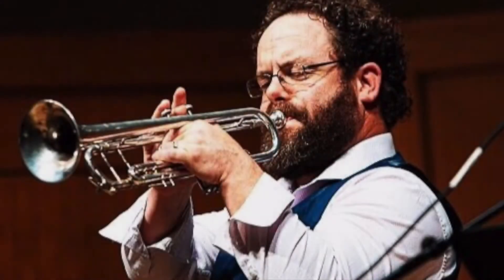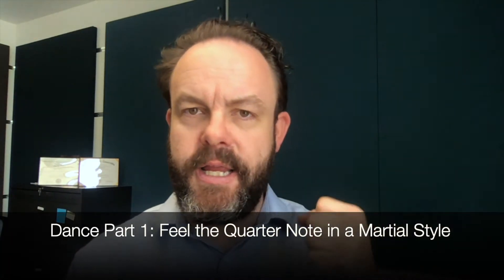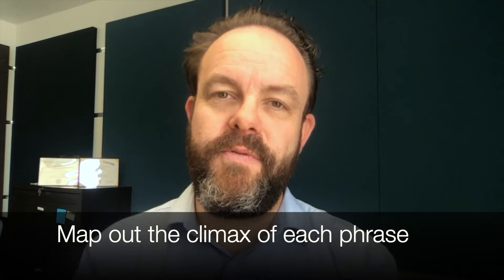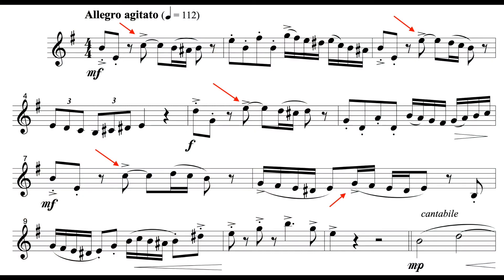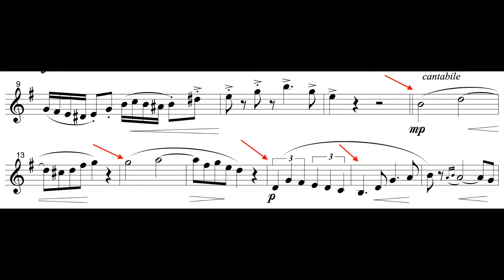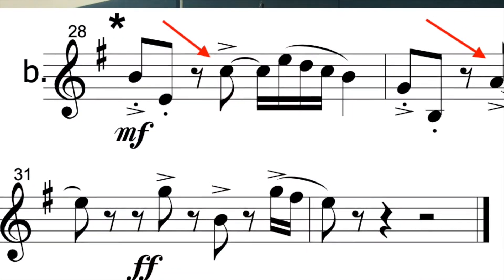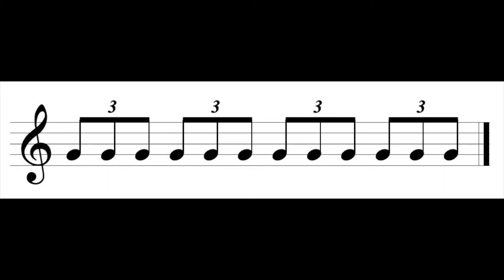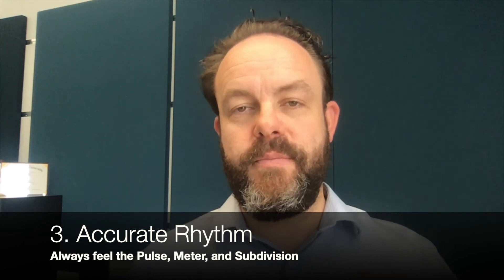UMEA 2021 Trumpet Audition Tips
Dr. Ryan Nielsen gives tips to help you prepare your 2021 UMEA All State trumpet audition.